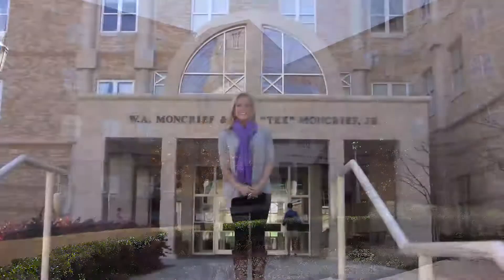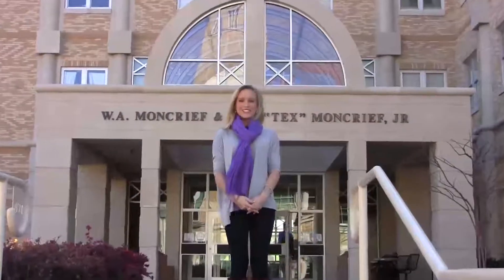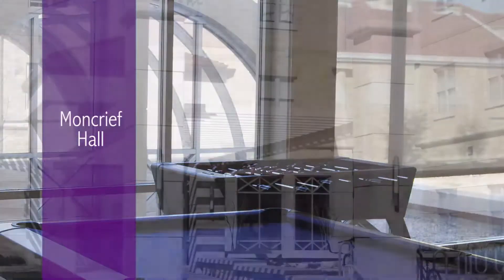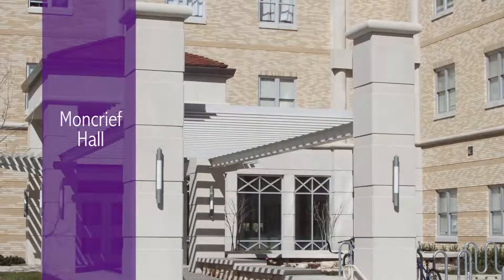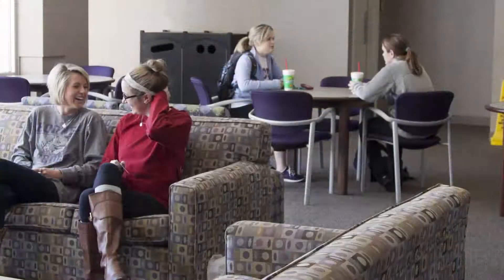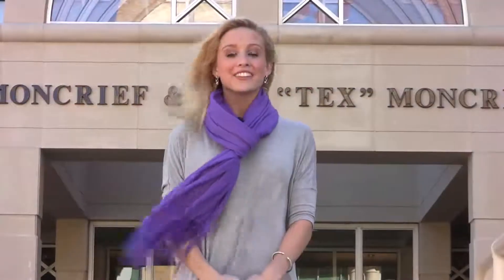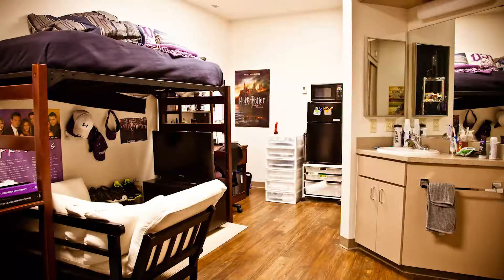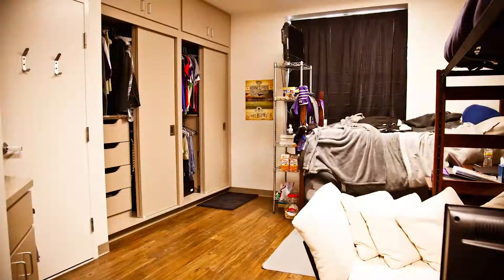Moncrief Hall Tour